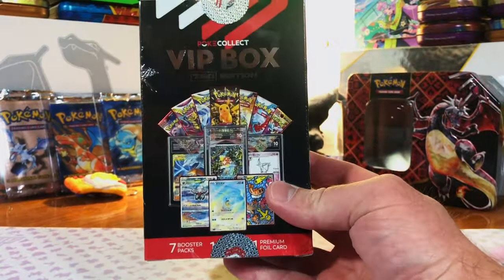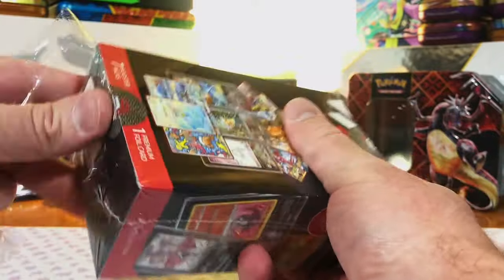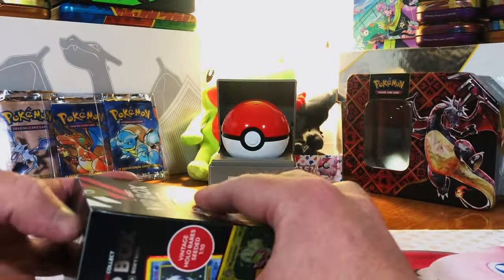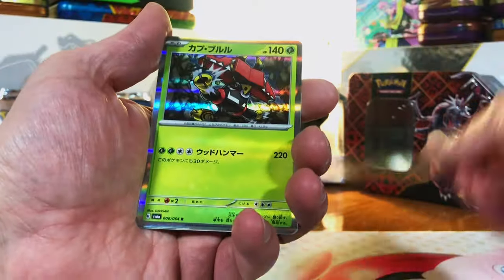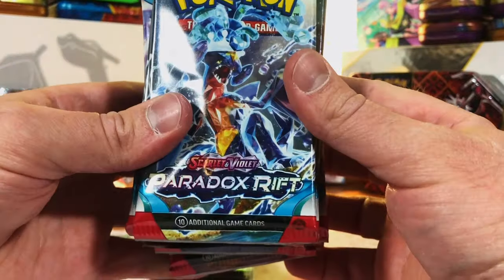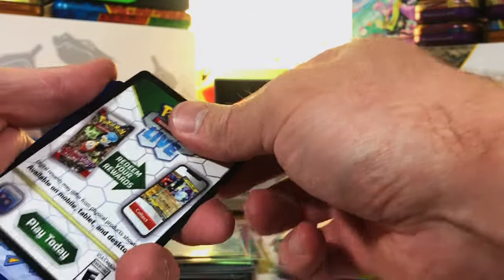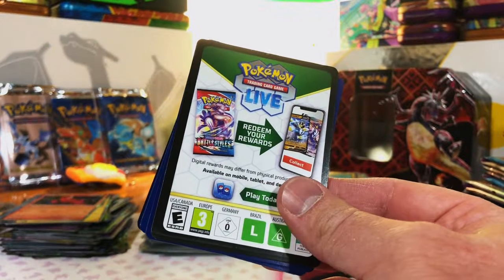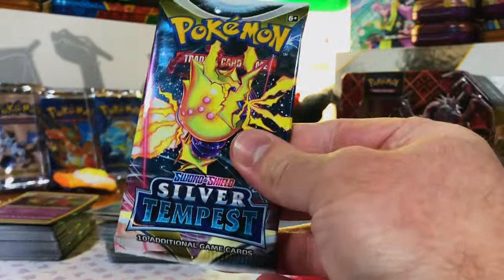Spent $999 On Pokemon Mystery Boxes…Did I Just Make A HUGE Mistake?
Today, we're opening 20 of Poke-Collect's VIP Pokemon Mystery Boxes!  Will we hit it big or get royally screwed?  Join me to find out!

Graded Pokemon Card Store:

Mailing address:
Philip Hunsaker